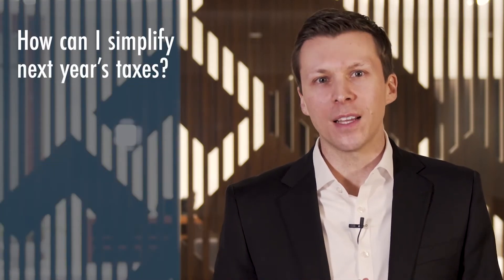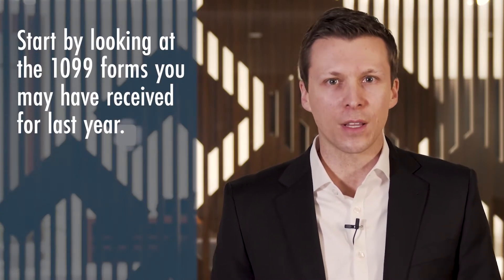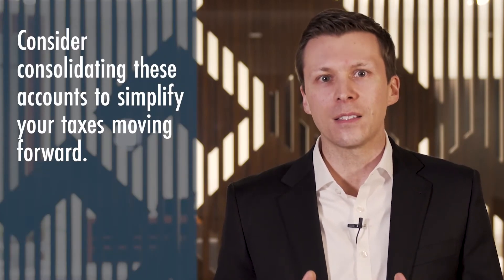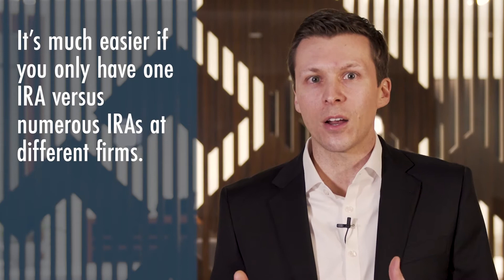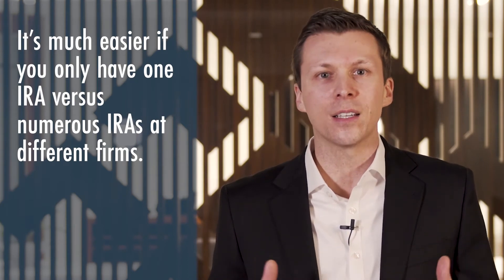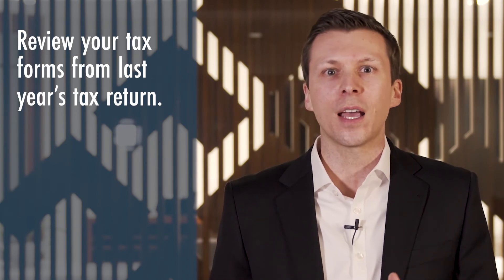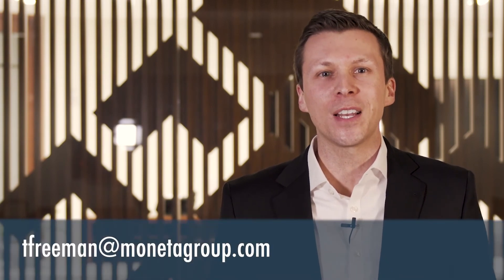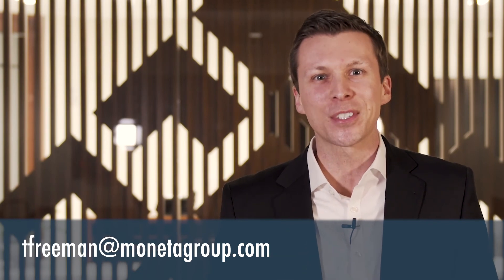How can I simplify next years' taxes? Ask the CFP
Monthly "Ask The CFP" segment where Travis Freeman, CFP, answers your tough financial questions.

Moneta Group Investment Advisors, LLC. You should consult with an appropriately credentialed professional before making any financial, investment, tax or legal decision. Past performance is not indicative of future returns.